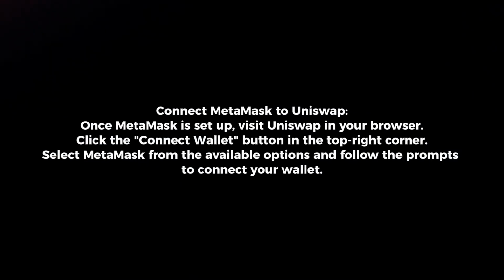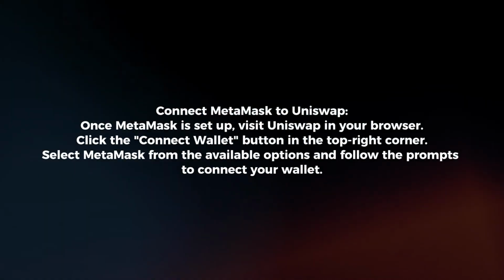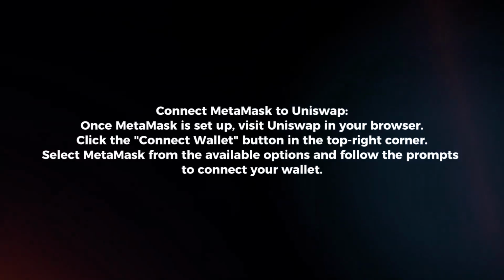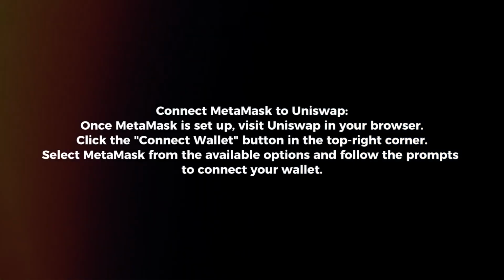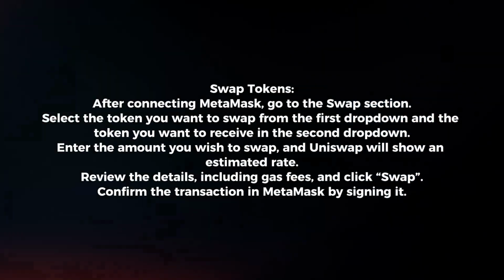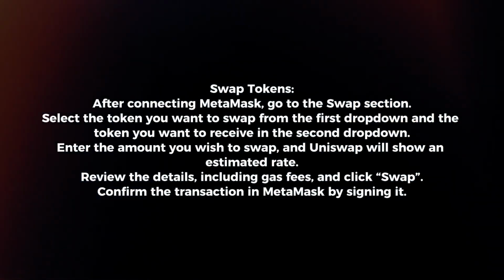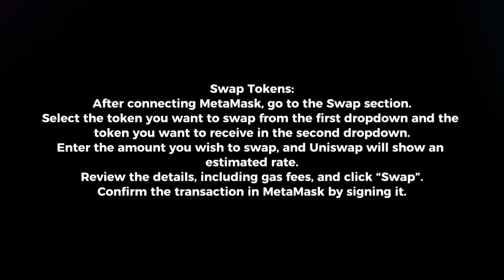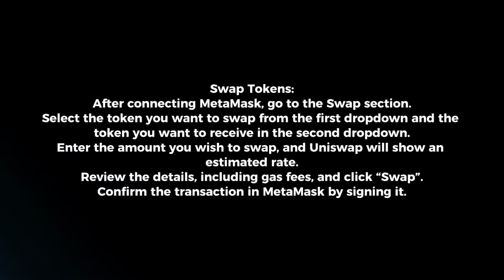How To Set Up MetaMask And Use UniSwap (2025)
In this video I will explain How You Can Set Up MetaMask And Use UniSwap In 2025.